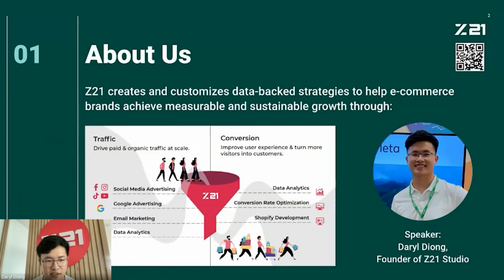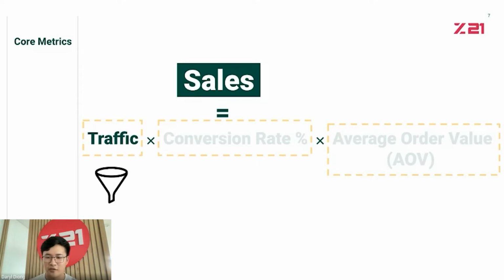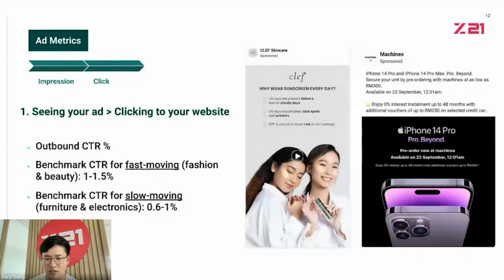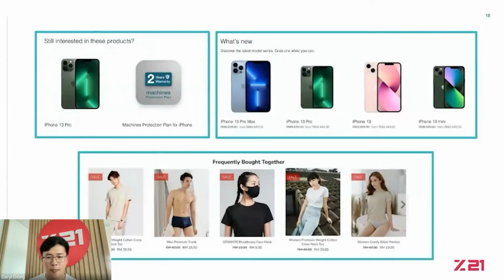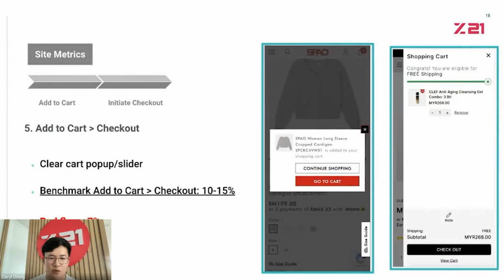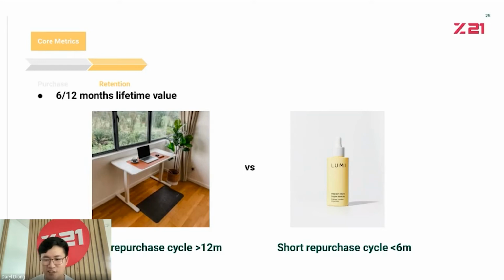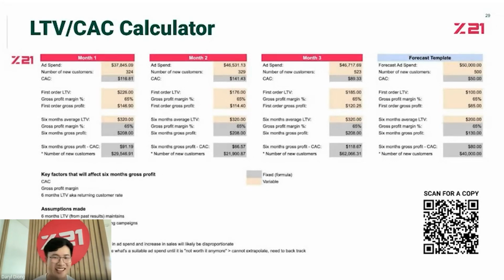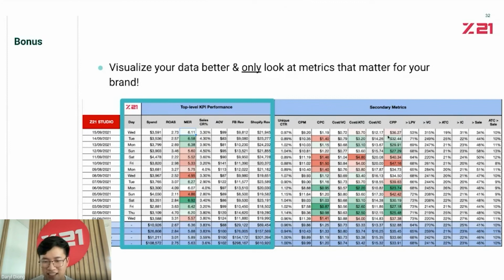Ecommerce Algebra: ROAS, Conversion Rate, LTV, etc.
Impressions. CTR. Outbound clicks. Landing page views. Bounce rate. Add to carts. As an e-commerce business owner, these are numbers you encounter every day. Do you often struggle to make sense of these metrics? Making business decisions without fully understanding these metrics can potentially hurt your ads and your business. We understand, and are here to help.

If e-commerce is mathematics, then these metrics are just algebra. To play the e-commerce game and win it, you need to master the metrics. The good news is, you don’t need to be superb in maths, nor have the brainpower of a supercomputer. You only need to understand the key metrics a little more.

In this video, we will break these metrics down and demonstrate how you can track, measure, and improve these metrics in the video. No more mental breakdowns, it’s time to break down numbers and data instead!

This video is a recording of Shopify's Merchant Acceleration Program hosted in October 2022 attended by more than 100 e-commerce brands from SEA.

Chapters:
00:00 Introduction
01:33 Introduction to Customer Purchasing Journey
02:19 Ecommerce Core Metrics
04:57 What are drop-offs?
07:53 How to reduce Drop-Offs
19:52 Average Order Value (AOV)
20:42 Customer Lifetime Value (LTV)
25:17 FREE LTV/CAC Calculator
28:42 Learnings Summary